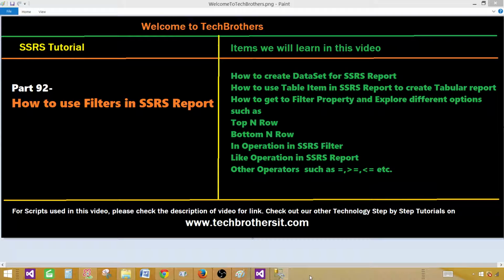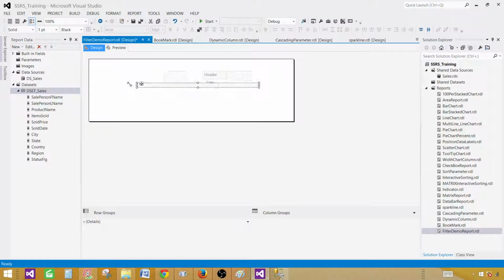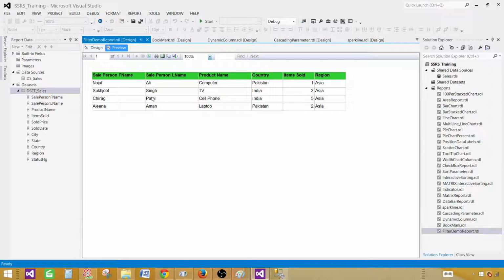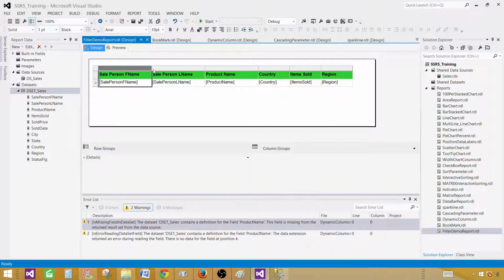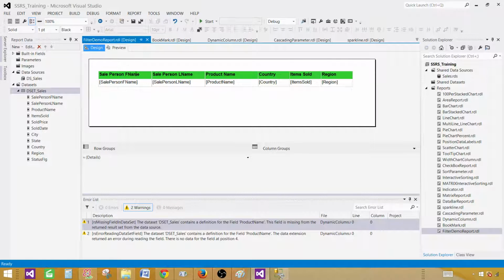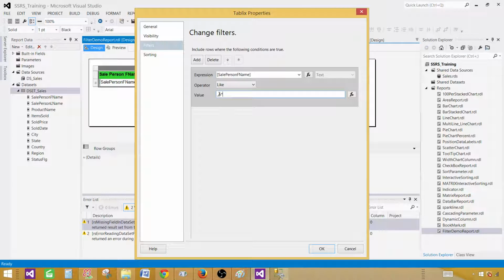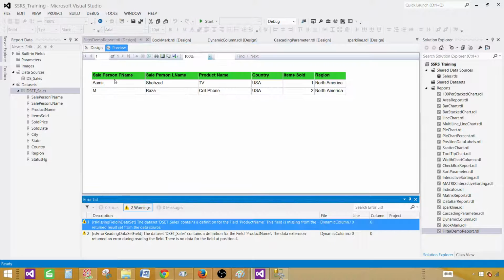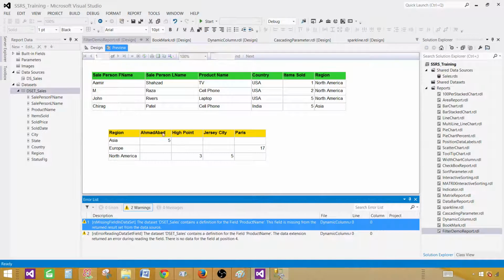SSRS Tutorial Part 92 - How to use Filters in SSRS Report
In this video of SSRS Tutorial, we are going to learn How to use Filters in SSRS Report.

While performing this demo, we will learn following items

How to create DataSet for SSRS Report

How to use Table Item in SSRS Report to create Tabular report

How to get to Filter Property and Explore different options such as

Top N Row

Bottom N Row

In Operation in SSRS Filter

Like Operation in SSRS Report

Other Operators  such as equal to , not equal to, equal to and greater than etc.